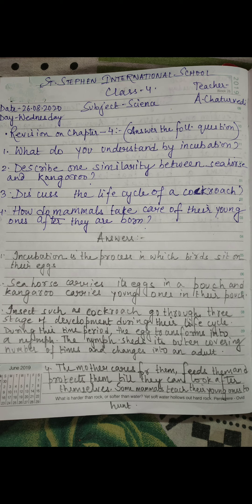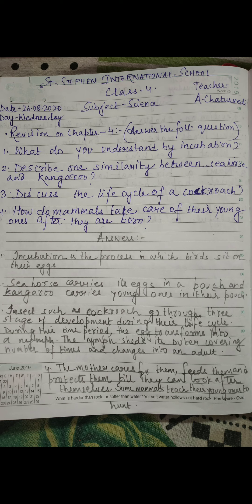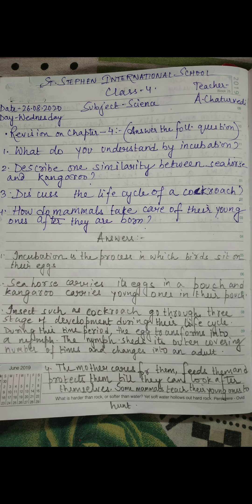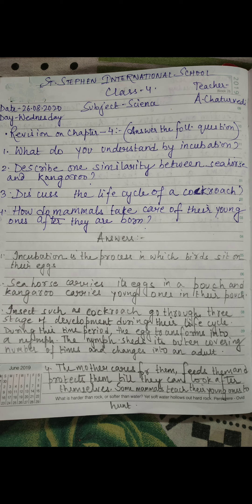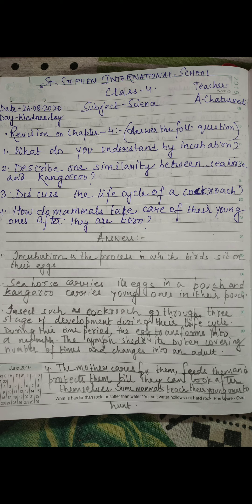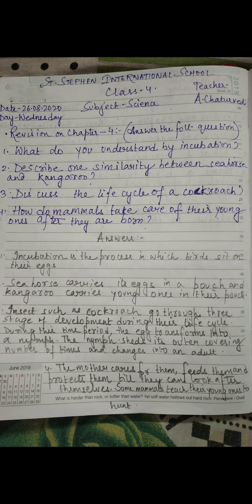Class 4 Science 26.08.2020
CHAPTER-REPRODUCTION IN ANIMALS